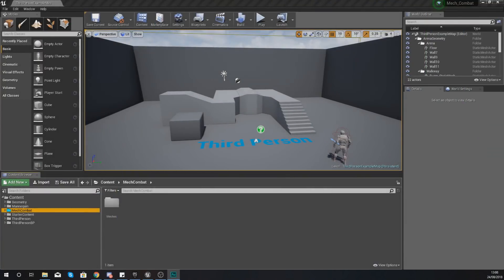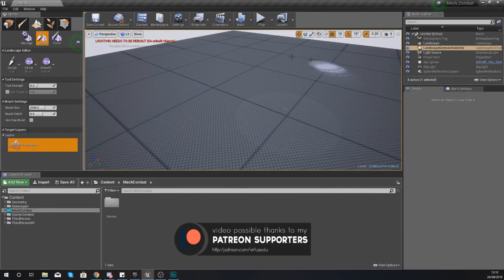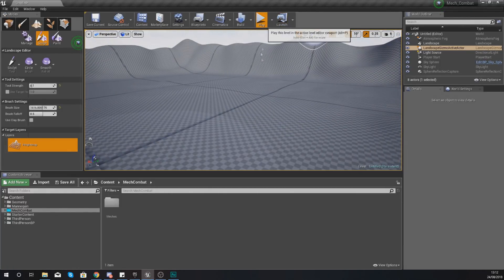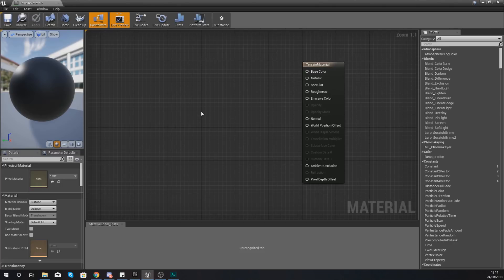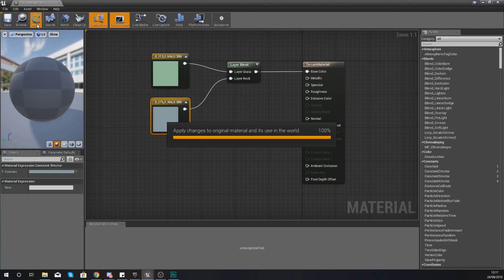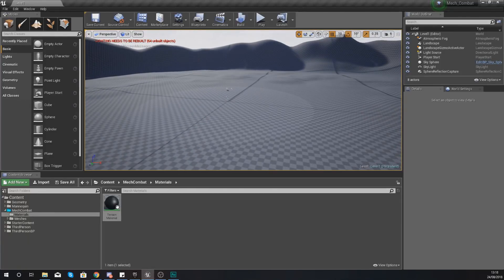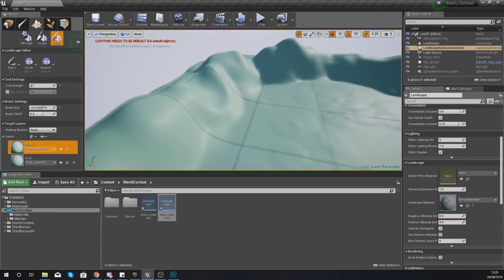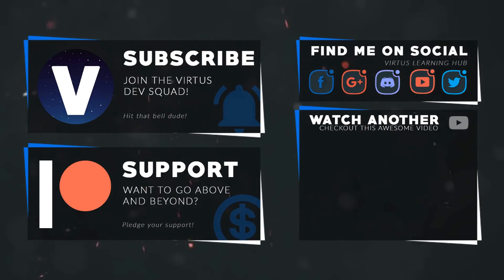Landscape Setup - #3 Creating A Mech Combat Game with Unreal Engine 4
Here we take a look at how we can begin sculpting and painting our landscape to form the foundation of our game level/map. We cover how we create the landscape, setup the material and begin painting it onto our terrain.